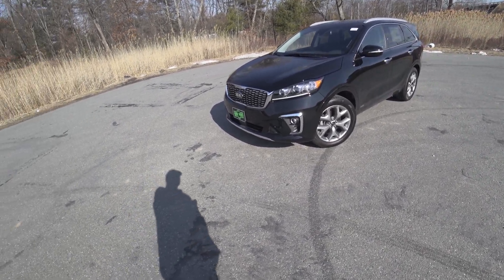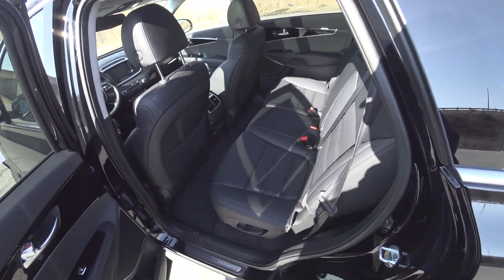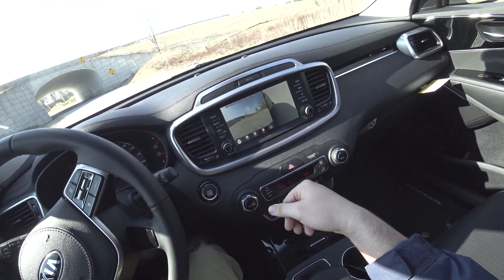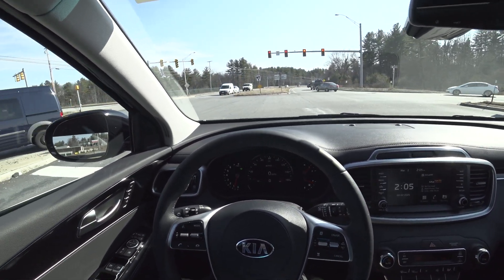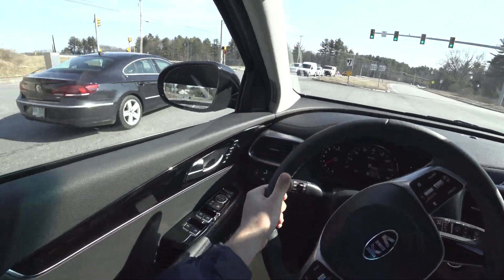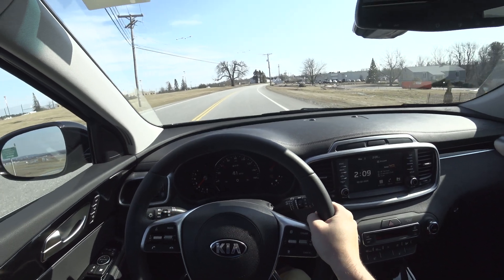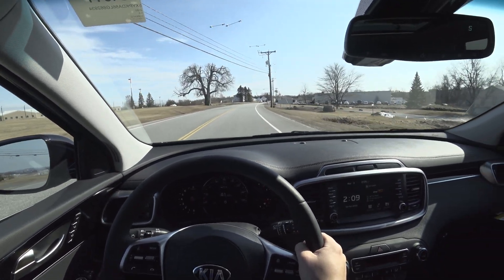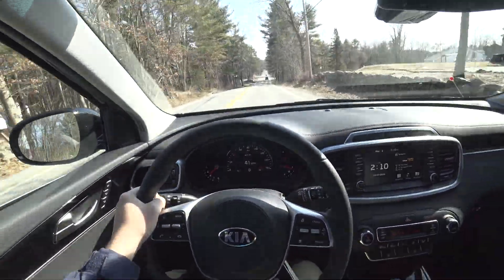2020 Kia Sorento SX V6 P.O.V Review